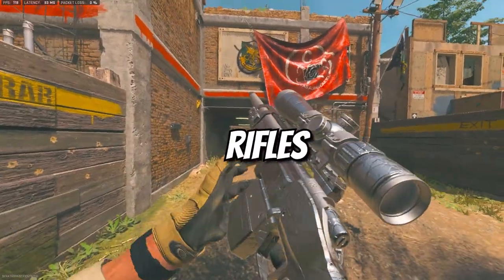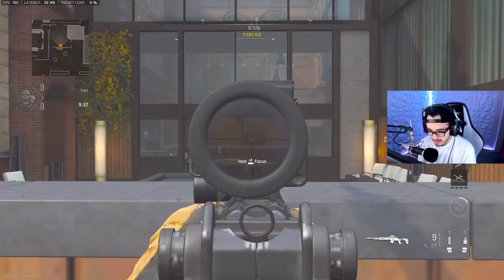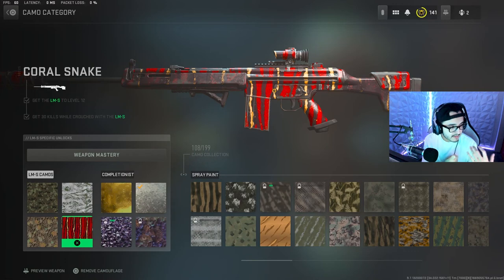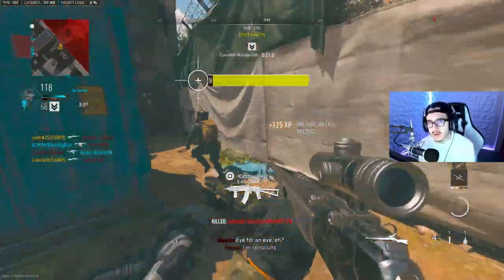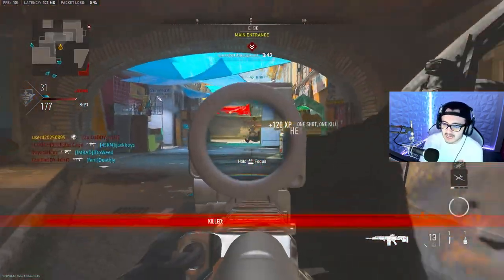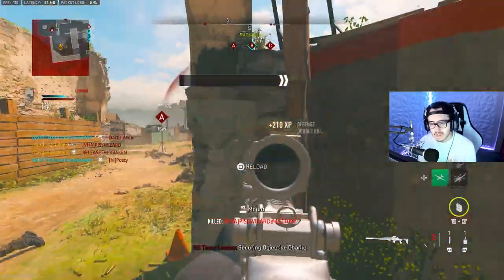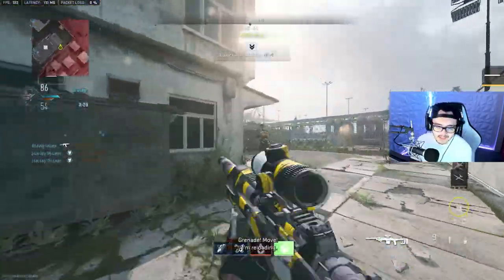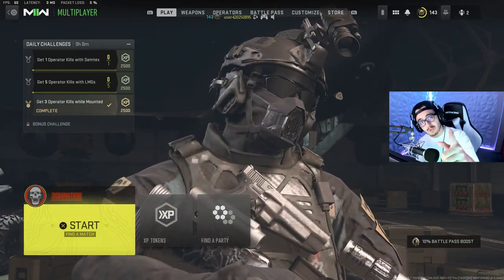How to unlock PLATINUM CAMO on MAARKSMAN RIFLES (Modern Warfare 2)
Marksman Rifles have been terrorizing multiplayer lobbies in MW2. SPR & SA-B are still dominating. LMS is ok, EBR is really good and TAQ-M was a surprise to me, because it was actually good. It takes time to get these done but it's still do-able

How to Unlock PLATINUM CAMO MARKSMAN RIFLES in ONE DAY (Call of Duty Modern Warfare 2) / I UNLOCKED PLATINUM MARKSMAN RIFLES and aimbot (Modern Warfare 2) / Platinum Marksman Rifles made Easy (MWII Camo Unlock Guide) / I UNLOCKED PLATINUM SNIPERS and it was really fun / GOING SICKO MODE IN SND WITH THE SPR...